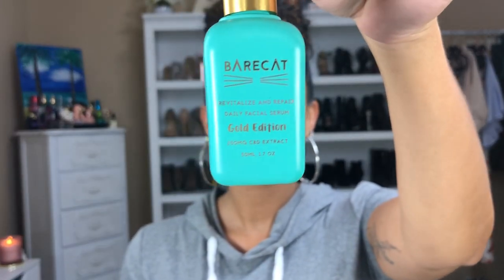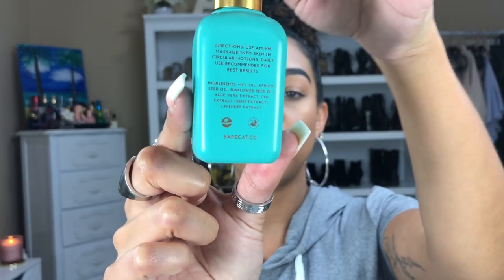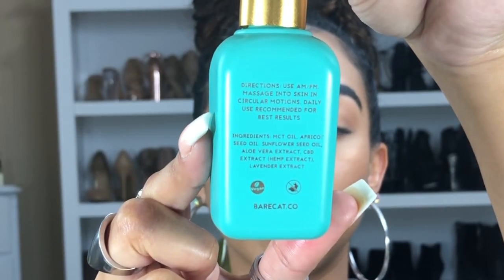MY CBD SKINCARE ROUTINE + REVIEW ft. BARECAT CO. | ASHLEY ELISSA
Here's my daytime skincare routine featuring BareCat Co. CBD infused serum.